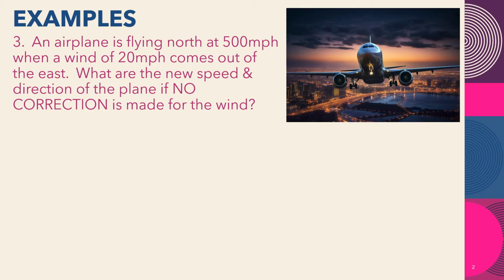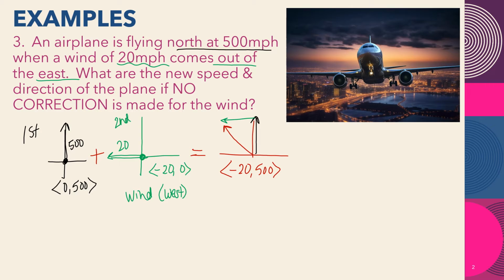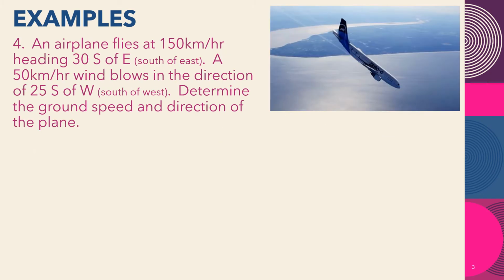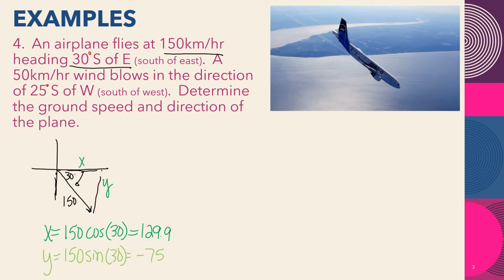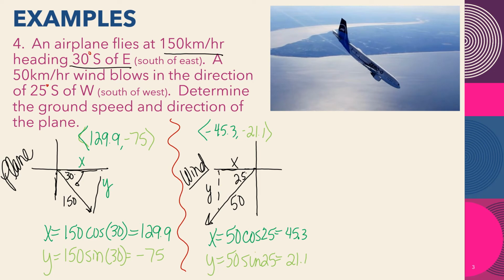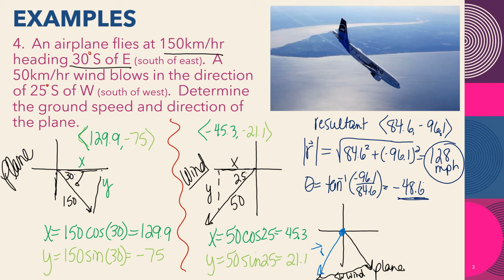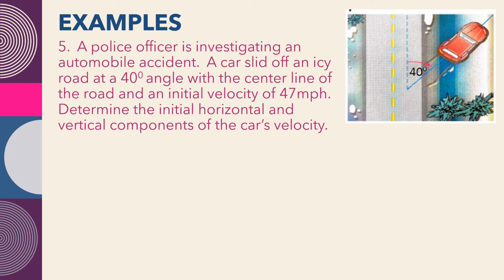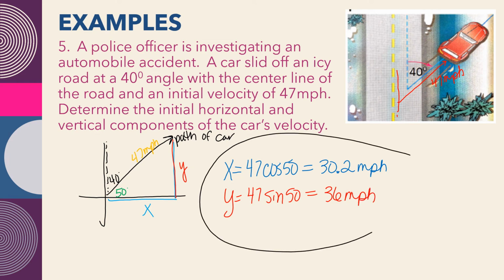Day 6 7 Vector Applications VIDEO part 2